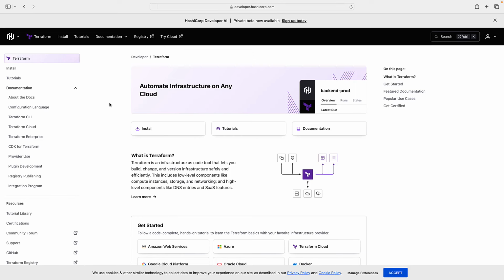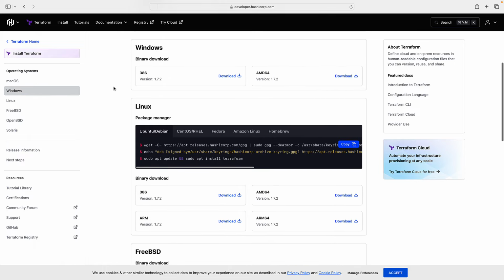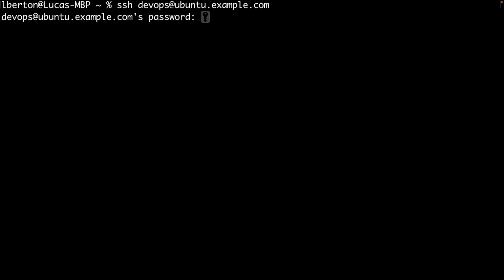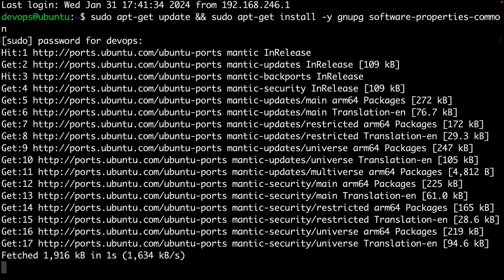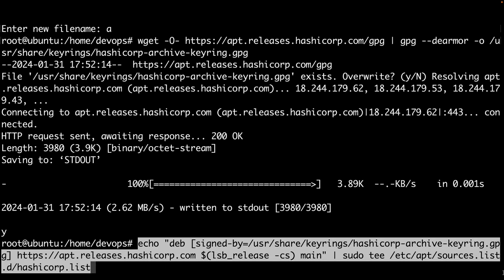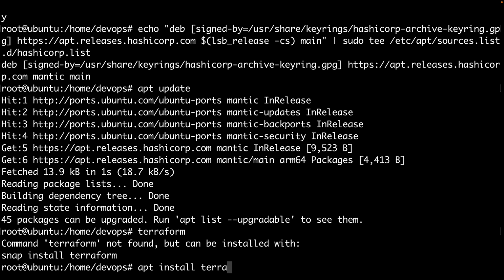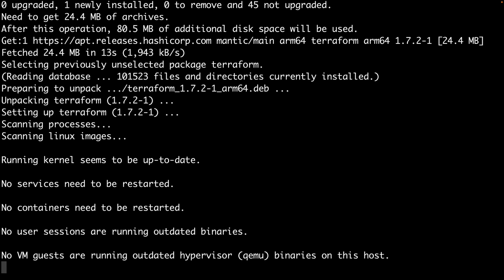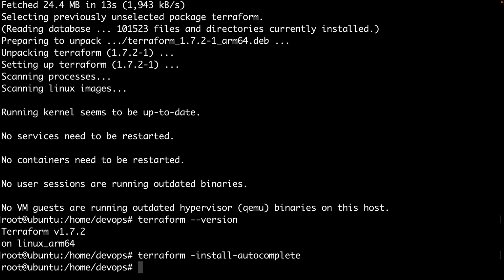Install Terraform on Ubuntu Linux: Step-by-Step Guide with APT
Learn how to install Terraform on Ubuntu Linux using the APT package manager in this easy-to-follow tutorial. Terraform, a leading Infrastructure as Code (IaC) tool, helps manage cloud infrastructure efficiently and reliably. This step-by-step guide covers everything from updating APT repositories to verifying the installation, ensuring you're ready to start automating your infrastructure. Perfect for beginners and IT professionals aiming to enhance their cloud management skills.